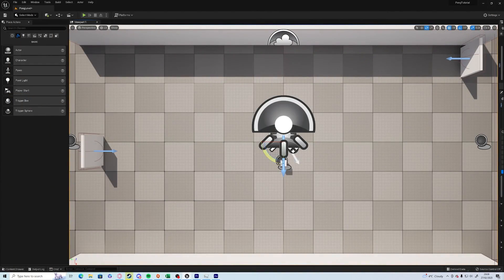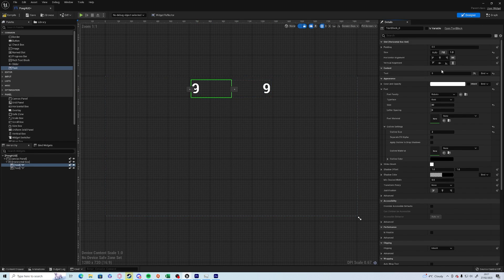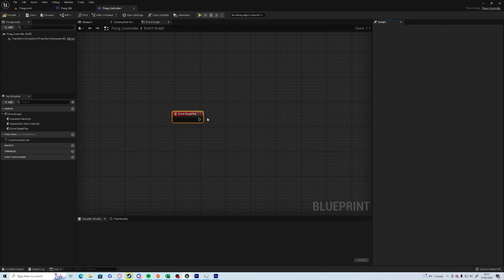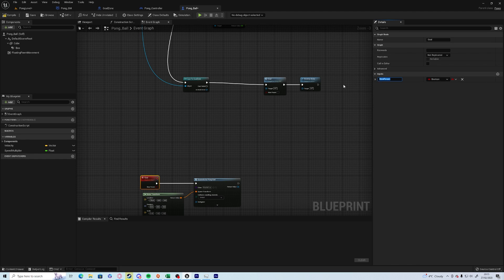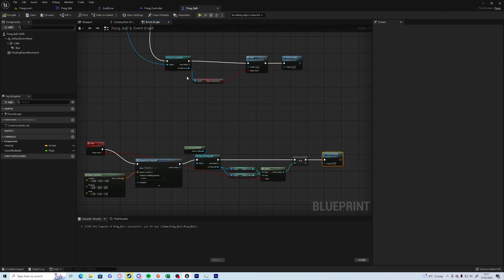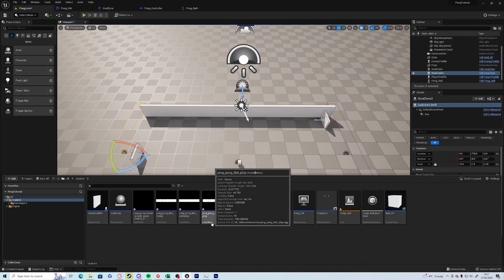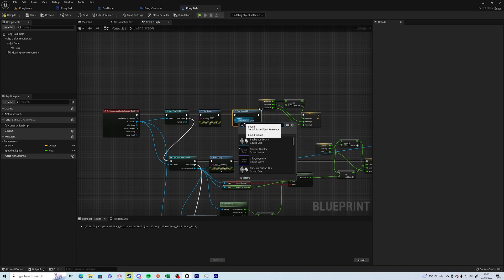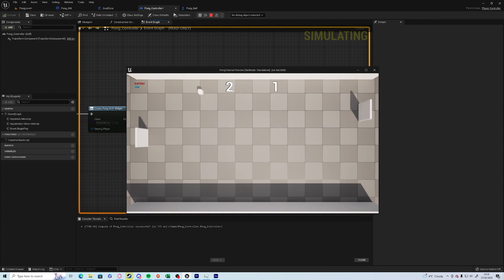Unreal Engine 5 - Pong Tutorial - Part 5 - Adding a Score, and Adding Sound Effects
HEADPHONE WARNING - I've realised that the sound at the end is pretty loud with the sound effects.

Bit of finishing up for our basic Pong Game! We need to see our score, and we've got some basic sound effects up and running. From this point on, this is a playable game.

Timestamps:

01:00 - Adding UMG, and score
09:30 - Adding Sound and Music.